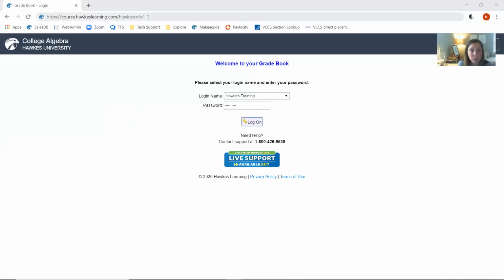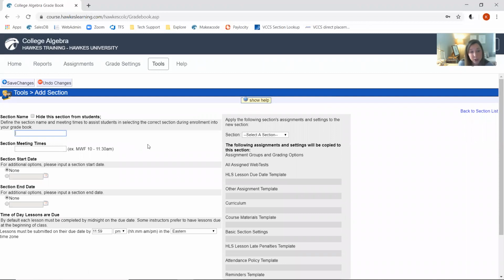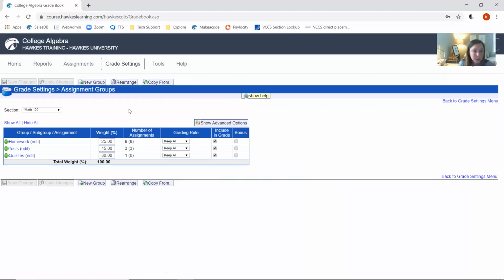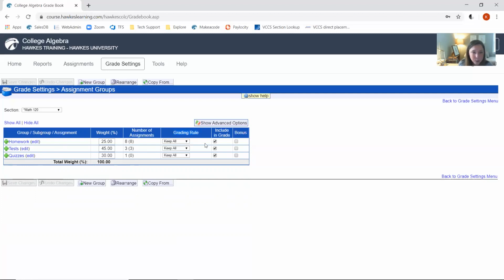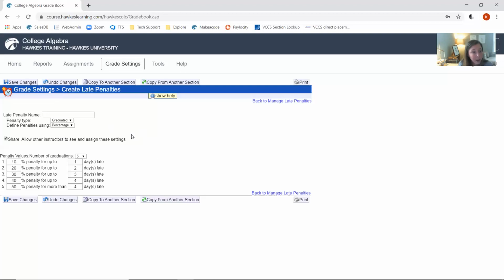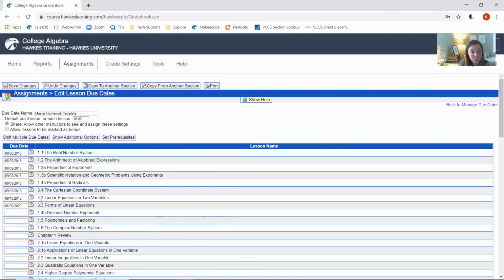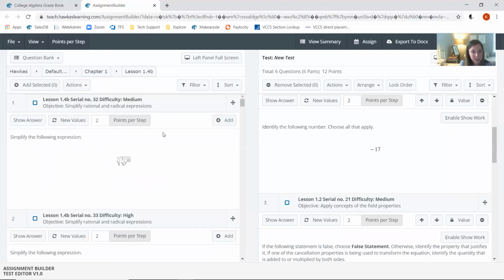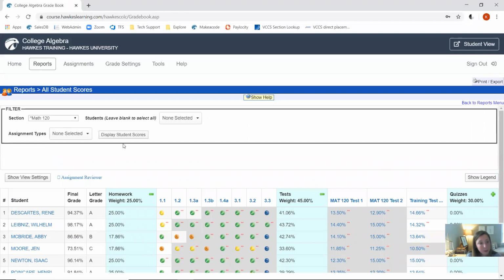Webinar: Hawkes Instructor Setup 101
Looking for a powerful tool to help you set up your courses? Look no further than Hawkes Learning's course management software! Our platform is designed to make course setup a breeze, allowing you to focus on what really matters—teaching your students.

This webinar walks you through the process of setting up your courses step by step. Learn how to get started with the instructor platform to create assignments, set due dates, and monitor student progress.

Our Training & Support Team is dedicated to making your experience with Hawkes seamless.